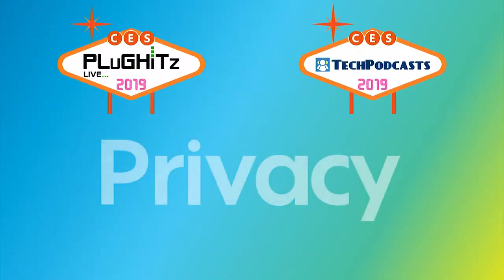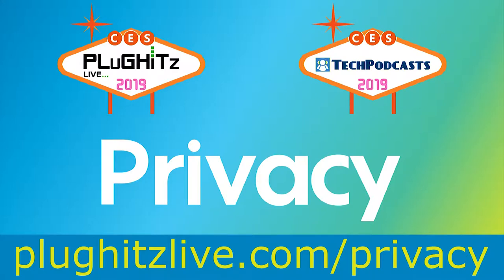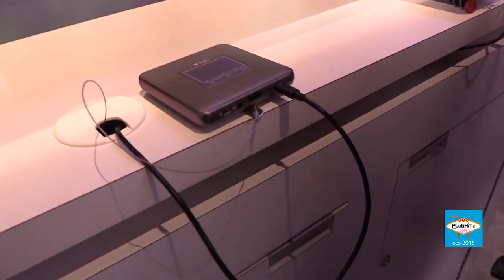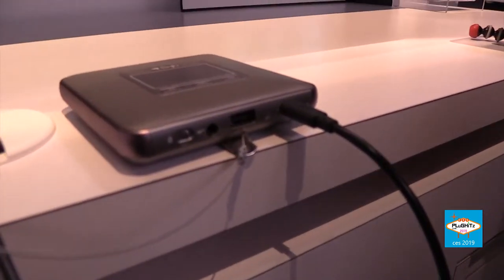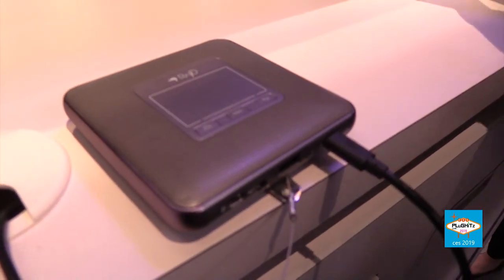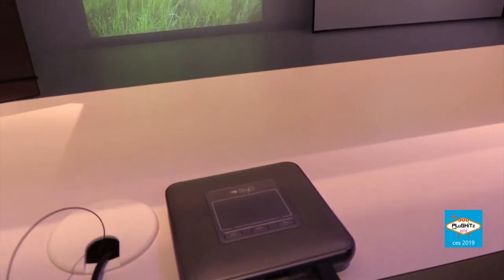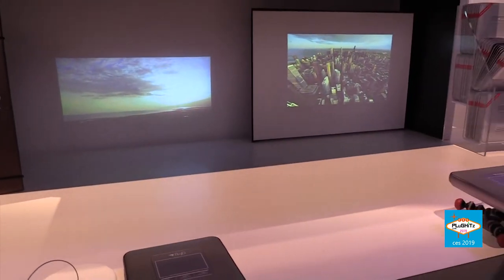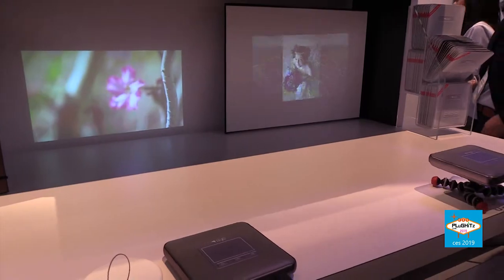The Canon Rayo projector packs a large image into a very small package @ CES 2019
When most people think of Canon their first thoughts tend to be of cameras, and for good reason: the company has been making cameras and lenses since at least 1940. But soon, some people might think of projectors first thanks to the Rayo S1 mini projector. While Canon is no newcomer to projectors, the S1 takes on a whole new market in a big way. This little device is able to produce an 84-inch image with only about 3 meters of throw distance while being only about the size of a portable CD player.

This projector is the perfect companion for any salesperson, as they can easily carry it in their laptop bag or briefcase and, since it has an internal battery, they won't even need to find a power supply in the room where they are giving their presentation. Imagine being able to easily set up in a coffee shop without having to sit in just the right booth.

In addition, the S1 itself runs a version of Android right on the projector. Because of that, you can install apps directly onto the device and use it without any external device plugged in. A member of the Canon team discovered that if he strapped the projector to the side of his bed, he could use Netflix on his ceiling without any setup.

At $259, this mini projector can even be part of anyone's travel bag. Rather than carrying every possible cable that a hotel television might have so that you can watch Hulu at night only to be disappointed because the hotel TV doesn't have working HDMI ports, you can bring the S1 projector with you and know that it is going to work without any problems.

The Rayo S1 mini projector should be available this May from Canon